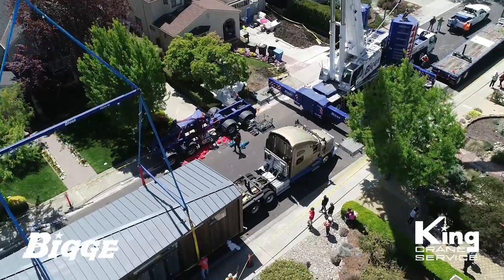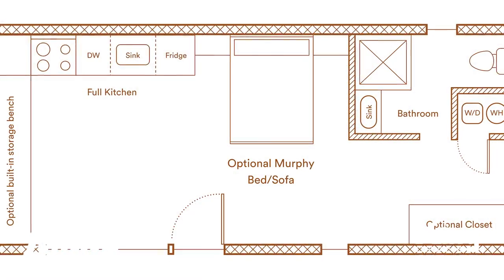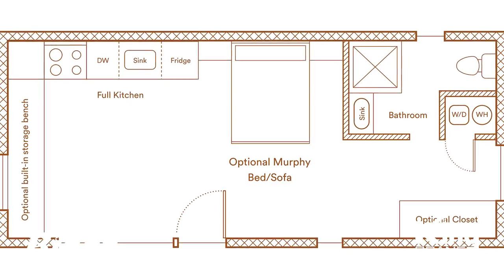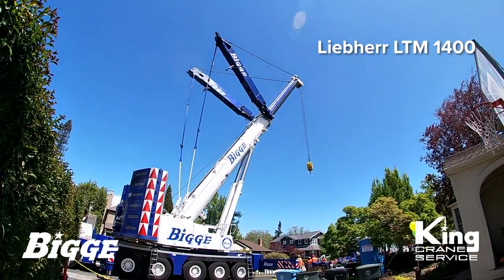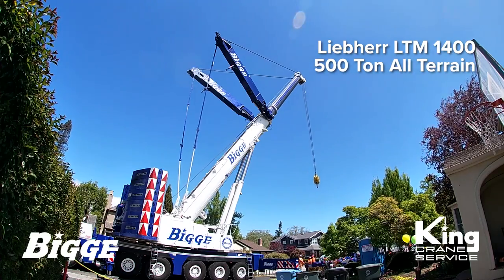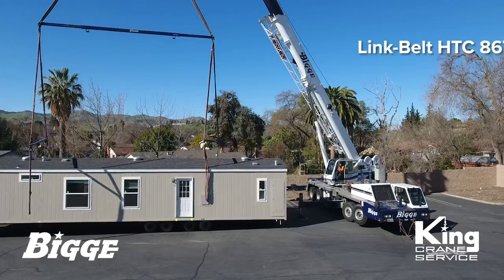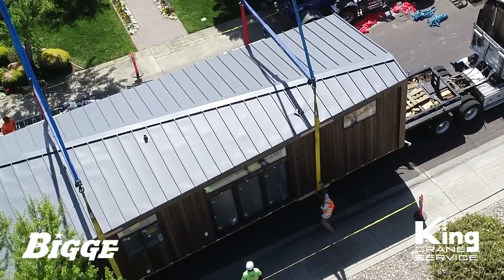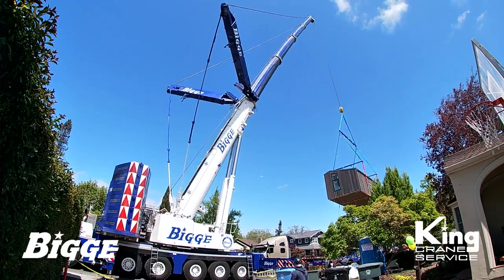Bigge and King Perform ADU Installations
Accessory Dwelling Units, or ADUs, have gained popularity in recent years due to a number of factors.

Bigge and King Crane Service have proven to be valuable partners to contractors in this field.

ADUs present an affordable, sensible option for adding much-needed housing in high-demand areas.

They can consist of a combination of rooms similar to those found in a conventional home, including bedroom, bathroom, and kitchen.

ADUs are built using cost-effective wood frame construction, less costly than homes in new multifamily infill buildings.

Savings also stem from not needing to spend on land and infrastructure since most installations occur in a back yard or side yard in a zoned residential area.

Several cranes are used for this type of work, including all terrains like the Liebherr 500-ton capacity LTM 1400, the 265-ton capacity LTM 1220, and Hydraulic Truck Cranes like the 75-ton capacity Link-Belt HTC 8675.

A trailer delivers the unit to the crane rigged in at an existing residence on a typical job.

Along with our rigging crew, the contractor preps the unit for lifting with spreader bars, slings, and boat straps.

The pick takes the ADU off the trailer and into the property to a waiting foundation.

The contractor’s crew aligns and secures the new structure and prepares it for attachment to electrical and plumbing lines.

Through a track record marked with reliability and timely completion, King and Bigge have proven to be dependable partners to ADU providers and installers.